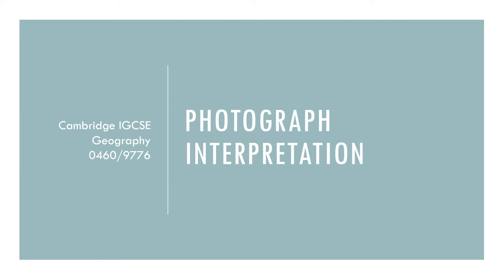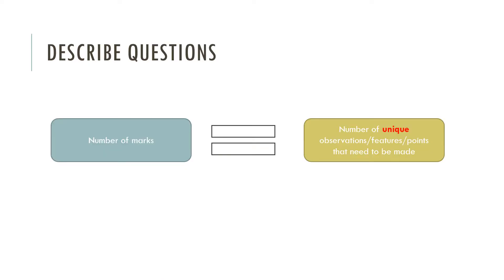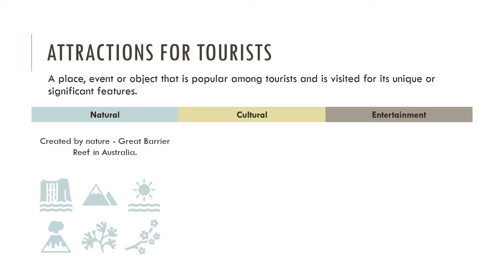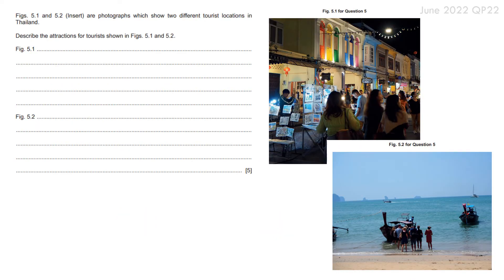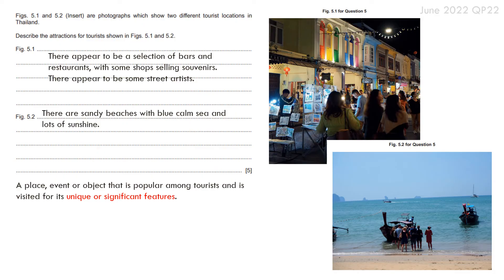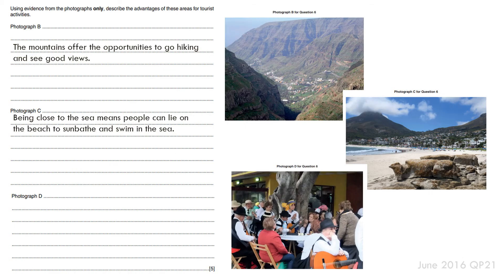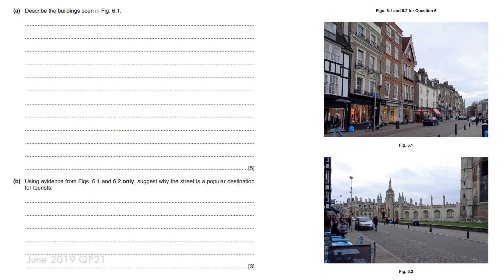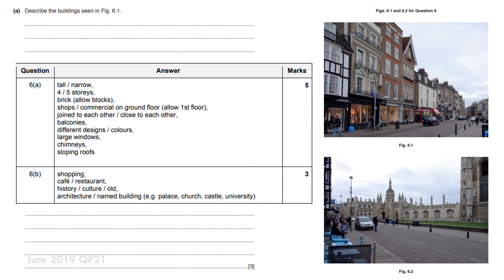IGCSE Geography - Theme 3.4 Tourism - Photograph Interpretation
A walkthrough on how to answer photo interpretation questions.

These tend to be worth anywhere between 3 and 8 marks.

0:00 - Introduction
00:57 - Recap of the theory
02:09 - Worked Example 1
03:05 - Worked Example 2
03:54 - Practice Questions